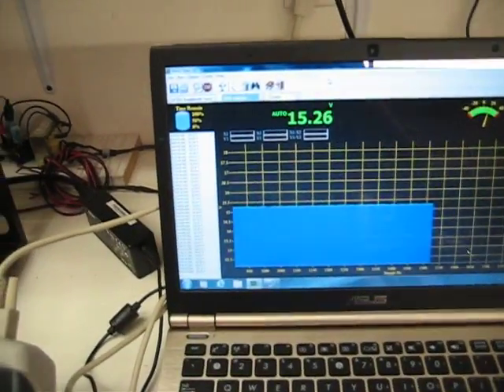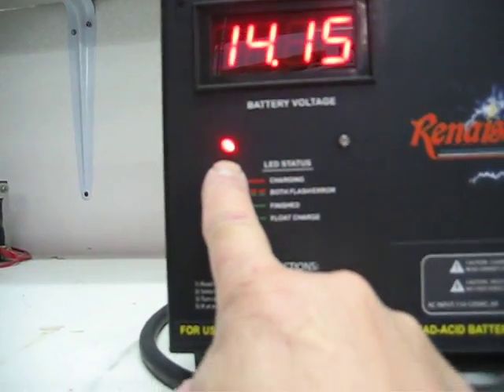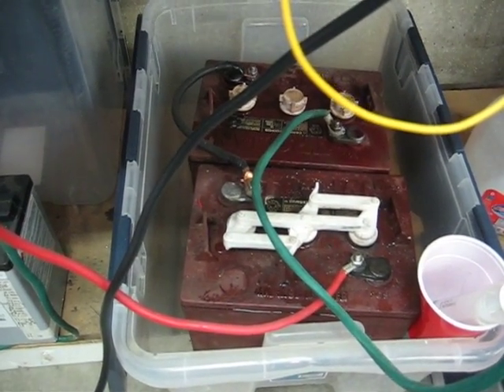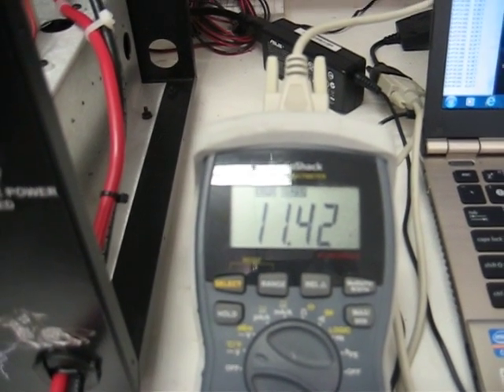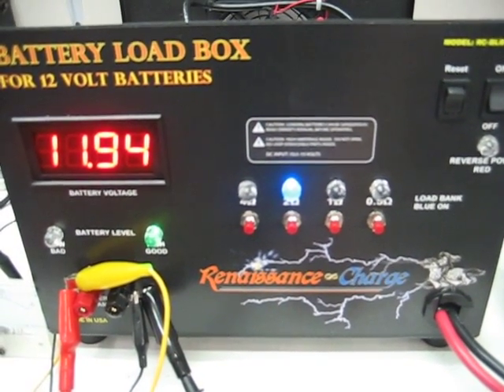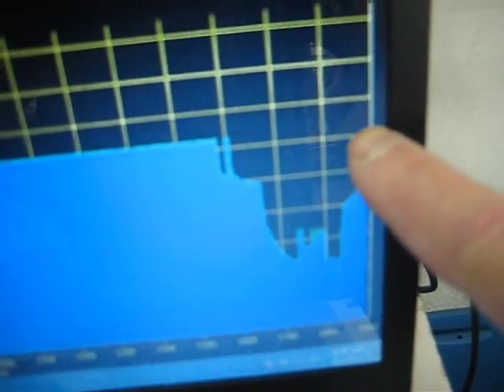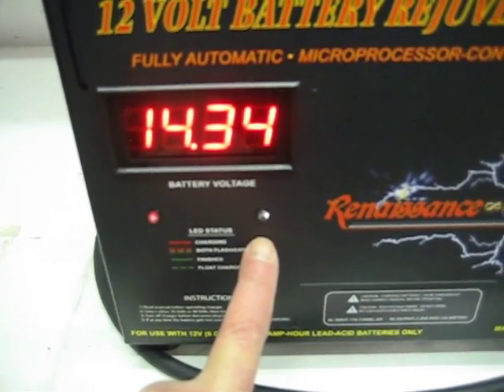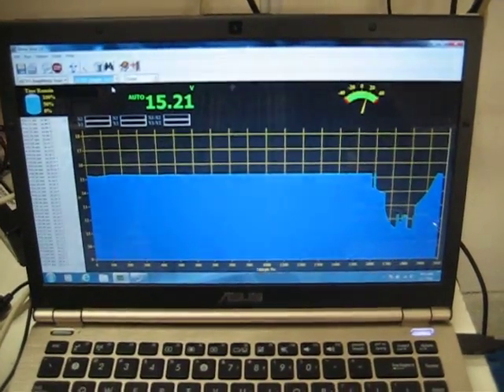Battery load box with 20a12 Battery rejuvinator part 3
This is part 3 to the load box demonstration. In this Video John Bedin also shows the new 20A12 battery rejuvinator. The new load box will ship with a tracking meter and software to alow the enduser to document and track battery conditions.